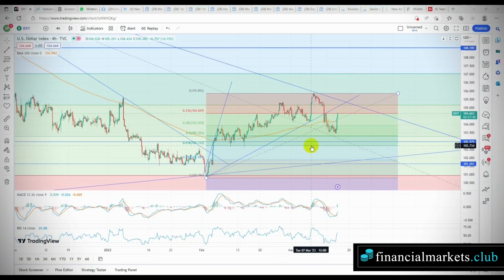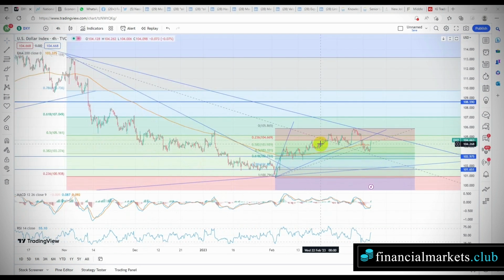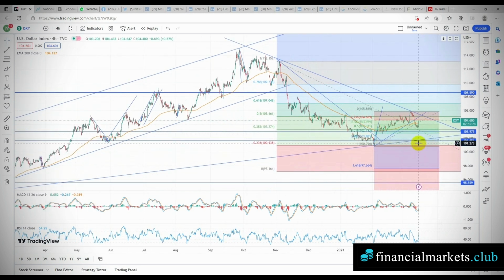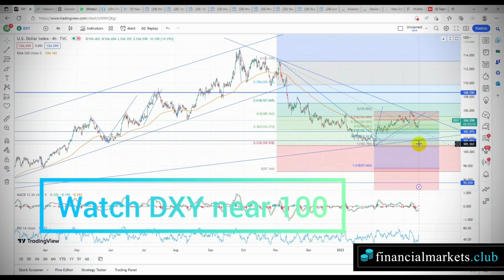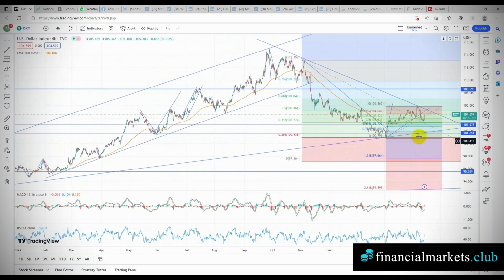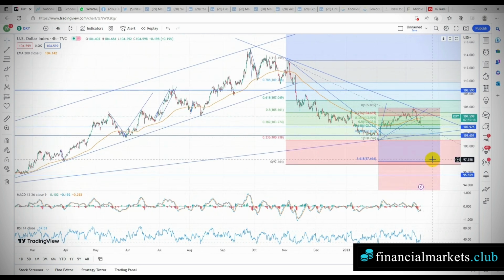US Dollar Crash to Continue ? DXY to 98 | forexsignal 61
Forex Trading Strategies  61 :  The U.S Dollar is in risk of continuing its slump ever that started when teh DXY reached 115. We could see USD Dollar weaken to as low as 98 on the DXY  index before showing us signs of a rally. I usually focus on the dollar index and trade related currency pairs like EURUSD, XAUUSD (Gold) etc.

My analysis is usually suited to forex trading for beginners who need help on forex trading and don’t fully understand the forex market
Learning to trade forex takes time and experience, you need to think about a lot of different factors affecting the price of the different pairs on the forex market.
I personally don’t teach forex trading, there are plenty of people out there who will teach you the basics of forex trading, so if you want to learn forex trading I would suggest following someone mature and experienced, with respect do not follow or learn from children who lack significant experience, you will have a high probability of losing on the forex market if you do.

If this forex trading tip / forex trading signal works for you, please do tell others so that they too can benefit from this knowledge on forex day trading that I am sharing with you. It will also help me to get followers and grow my channel for forex trading signals and keep sharing more knowledge and forex trading tips with you all.